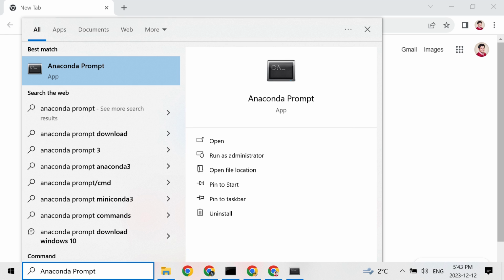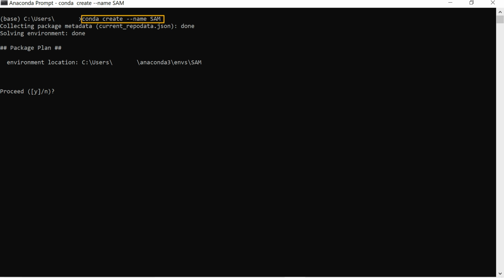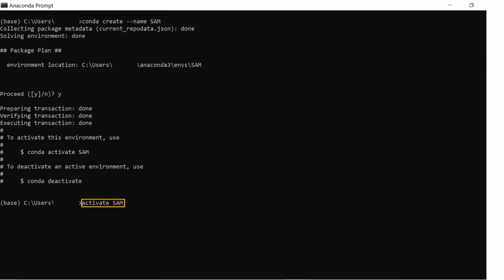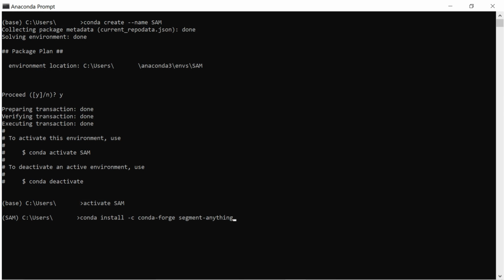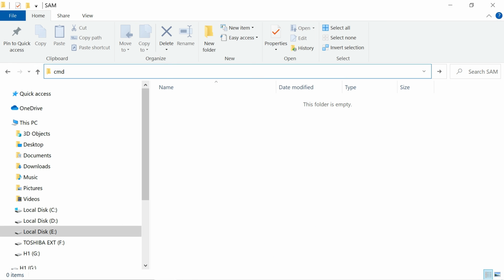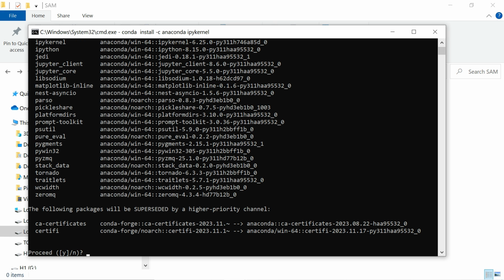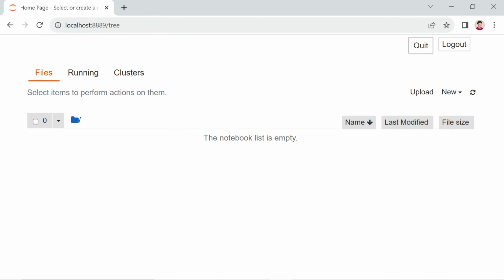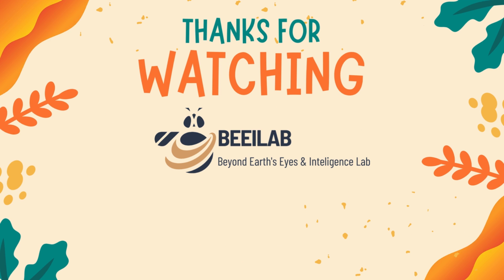Segment Anything Model Tutorial: How to Install SAM Python Setup Segment Anything Model Installation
In this video, we will learn together how to install segment anything model on your personal system using Anaconda and Jupyter Notebook. So, let's get started!

Commands:

1) conda create --name SAM

2) activate SAM

3) conda install conda-forge::segment-anything

4) conda install -c anaconda ipykernel

5) python -m ipykernel install --user --name=SAM

- Playlist with all our videos on satellite image segmentation using segment anything model: